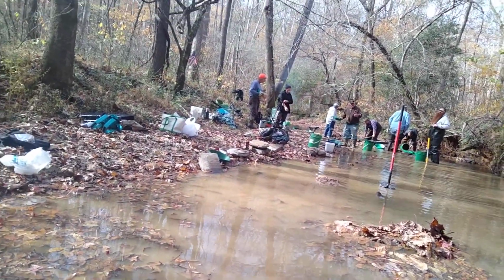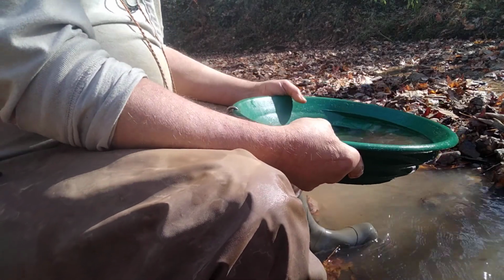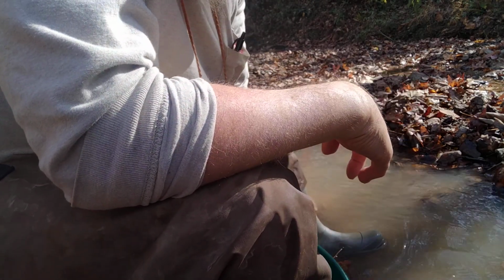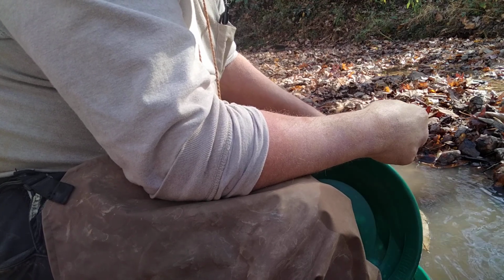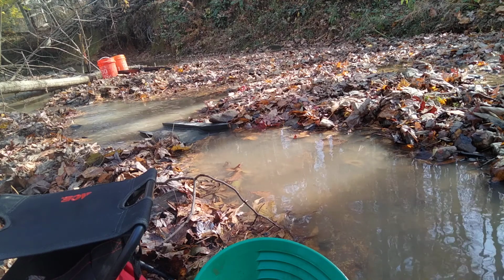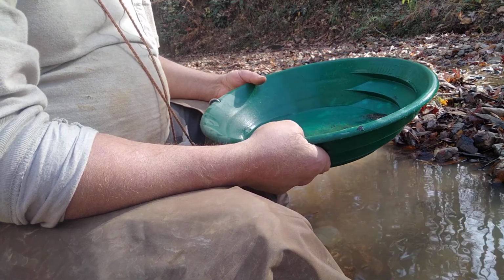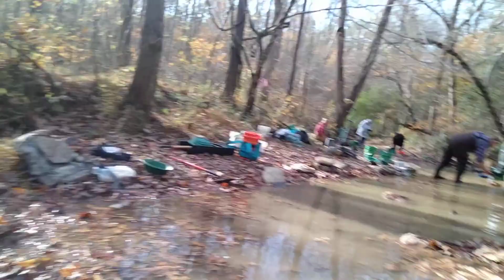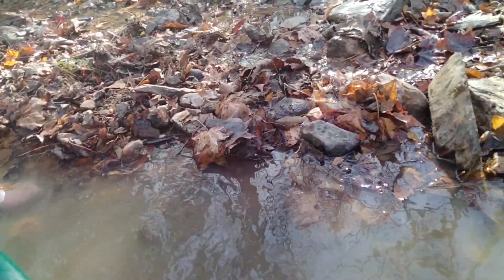Benzo's Uhwarrie Winter Dig, part Two! Git Dat Gooold ‼️🤪😎